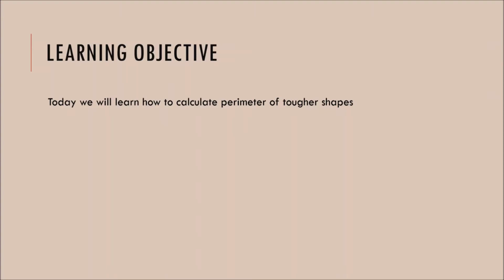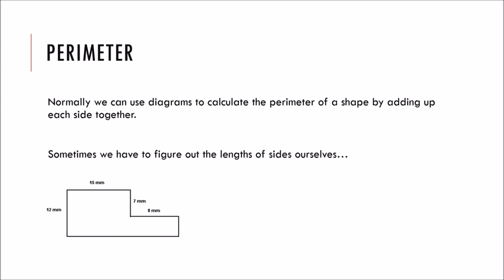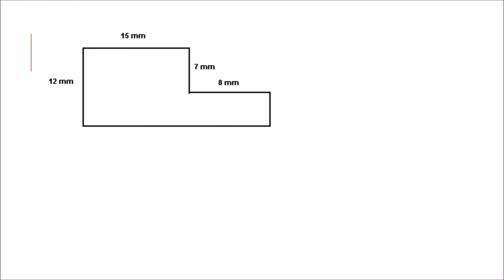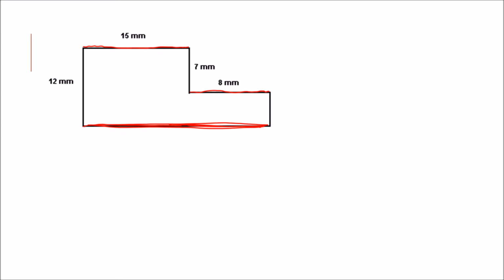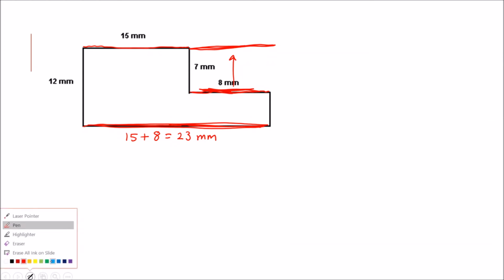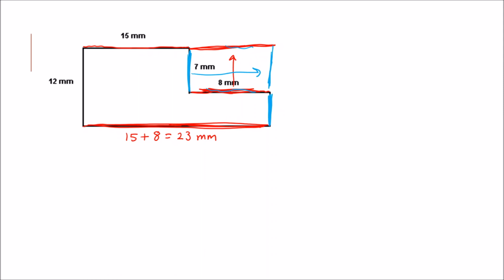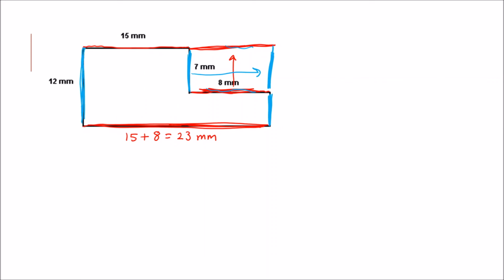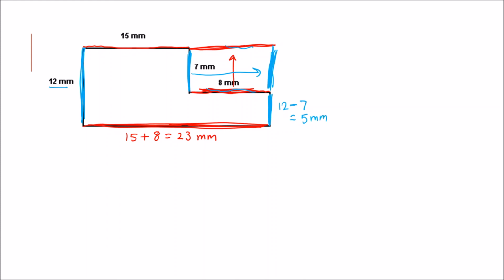Calculating the Perimeter of Tougher Shapes